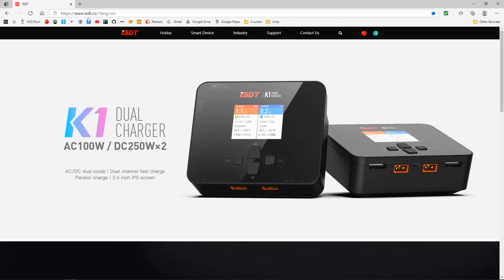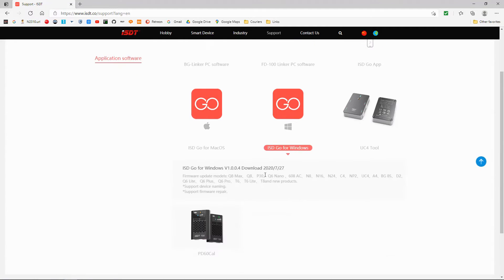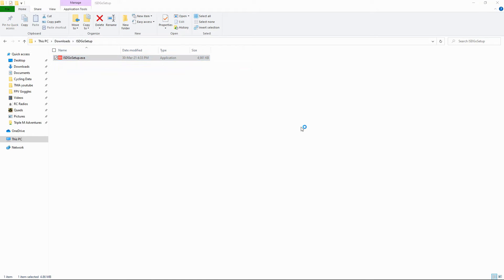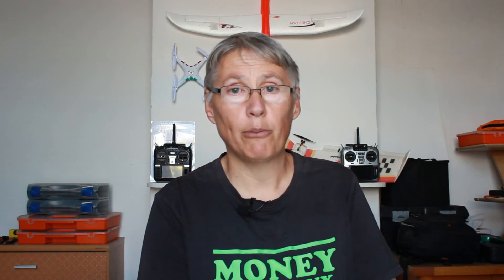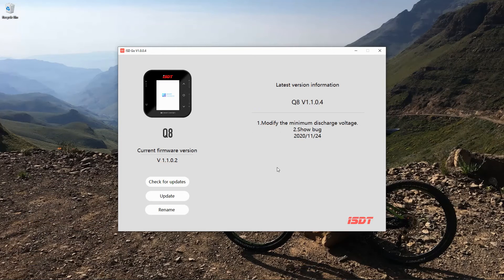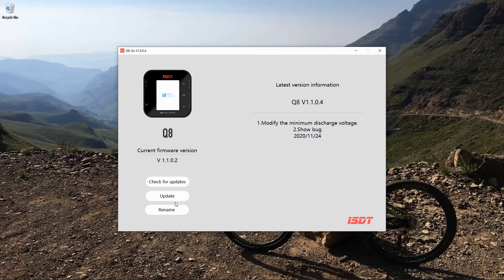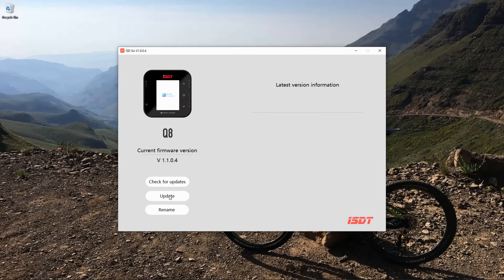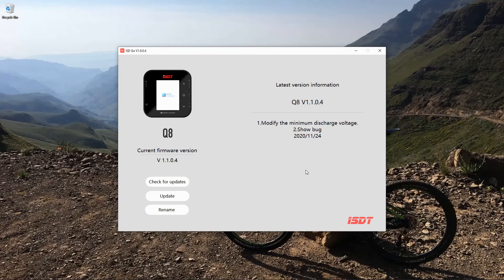How to Update Firmware on iSDT Battery Chargers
In this short video I will show you where to download the ISD Go App and update your iSDT battery chargers firmware. The process is made very simple with the app.

Happy Flying.